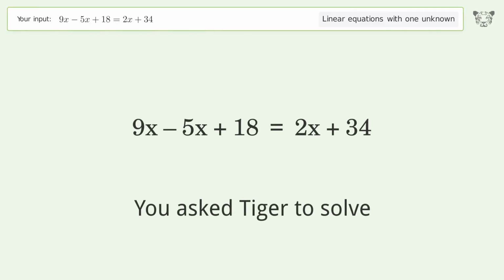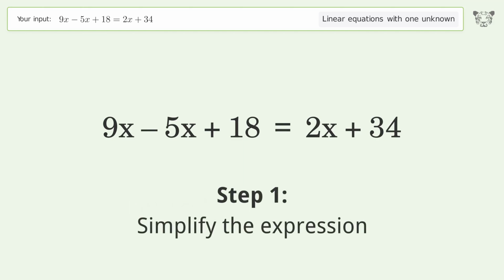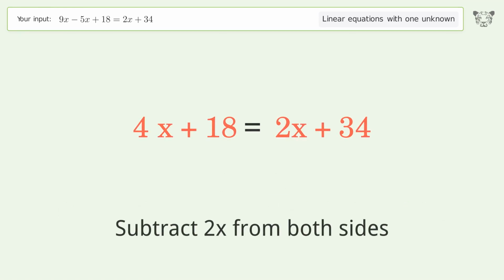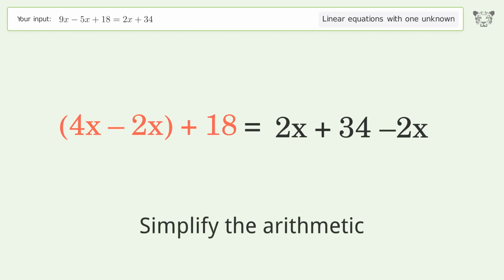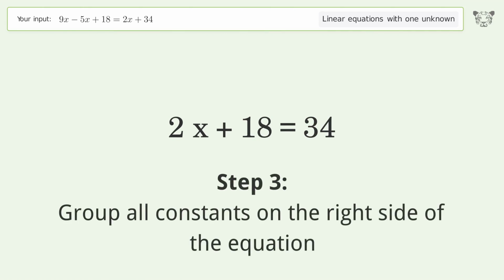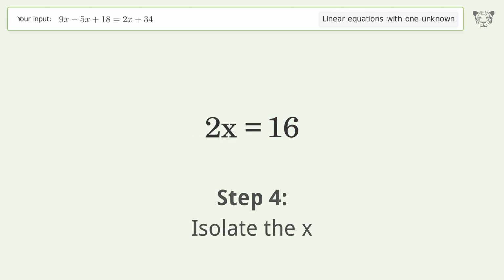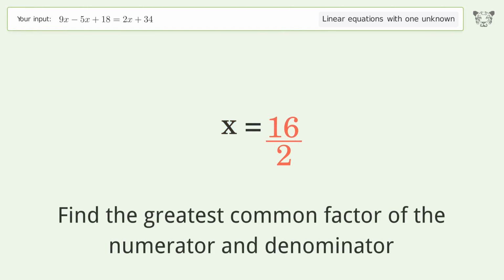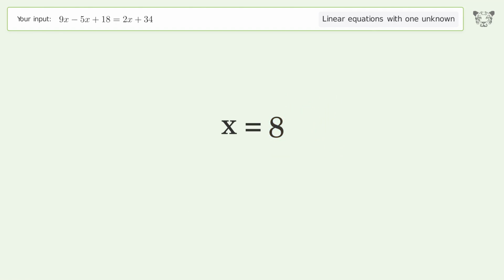Linear equation with one unknown: Solve 9x-5x+18=2x+34 step-by-step solution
for a step-by-step and more tips and tricks for dealing with linear equations with one unknown.